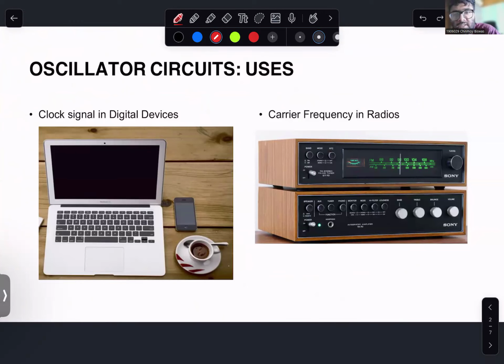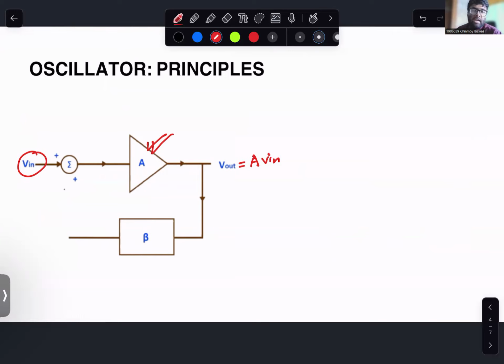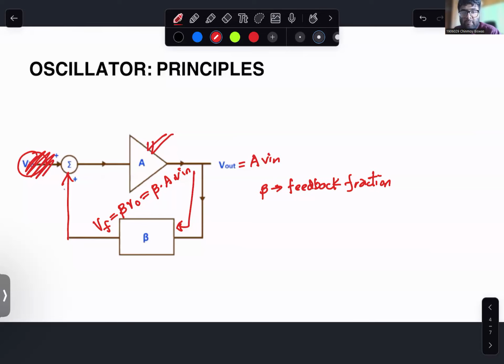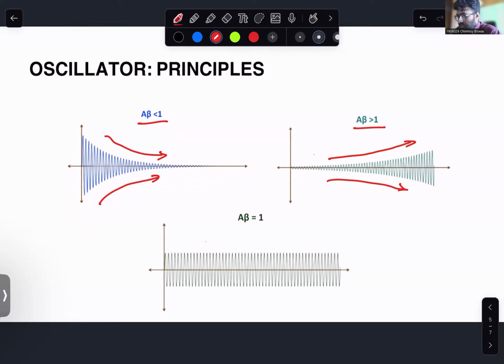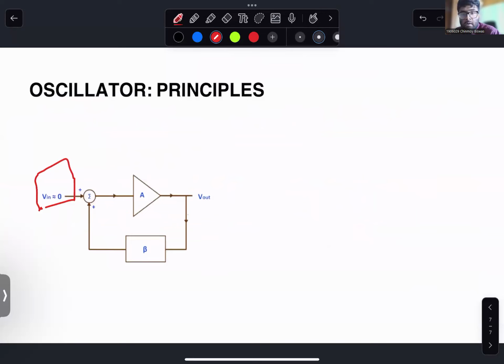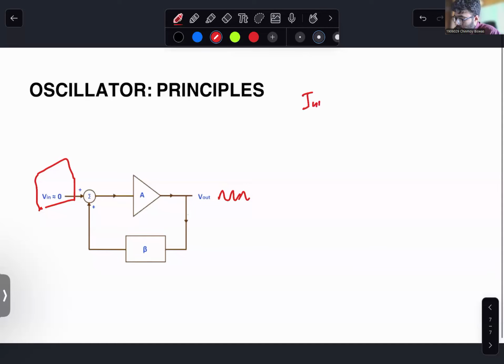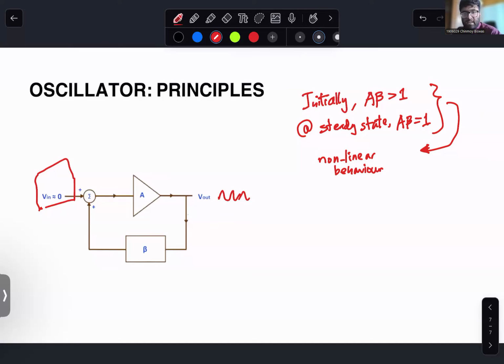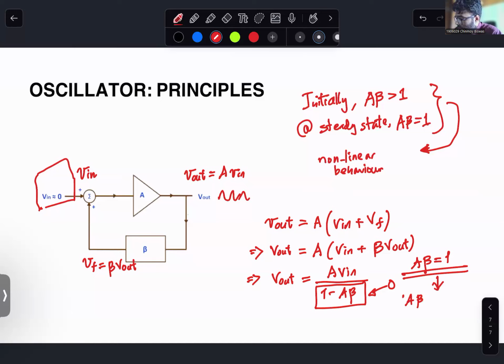Demo Lecture - BRAC by CHINMOY BISWAS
Oscillators: Basics and Principles
by Chinmoy Biswas
for the consideration of selection for the position of Lecturer
at the Department of CSE, BRAC University